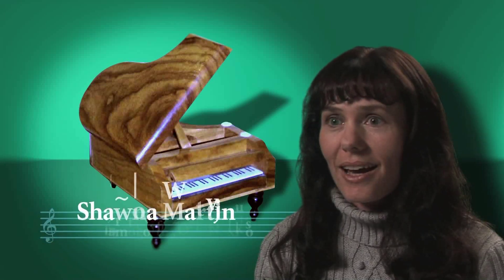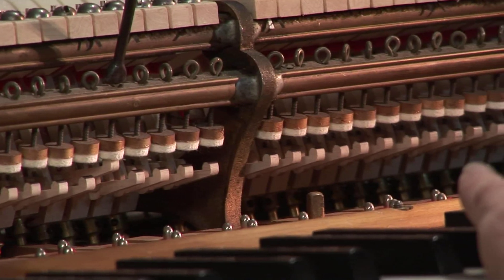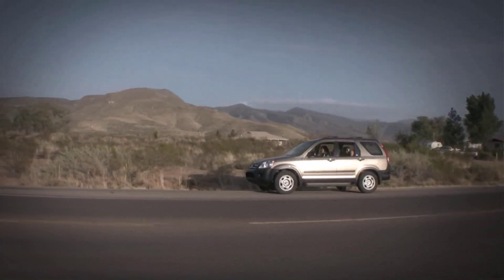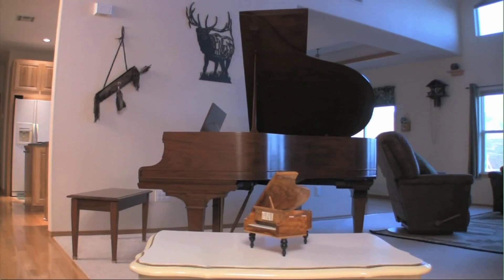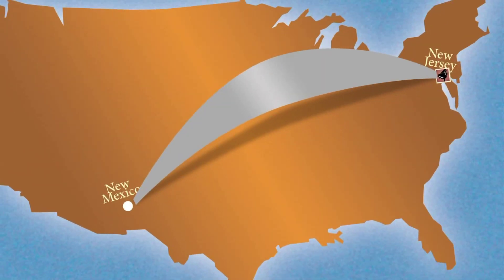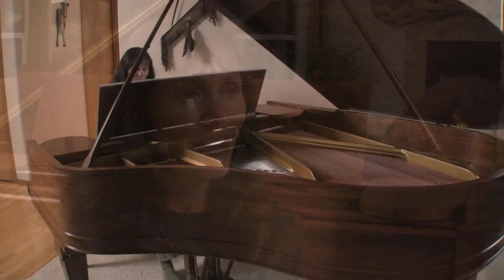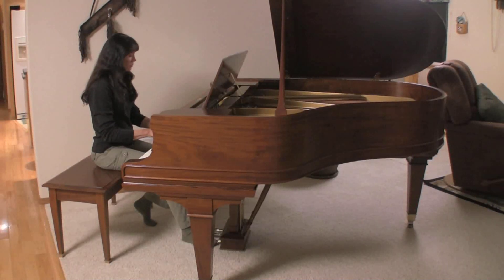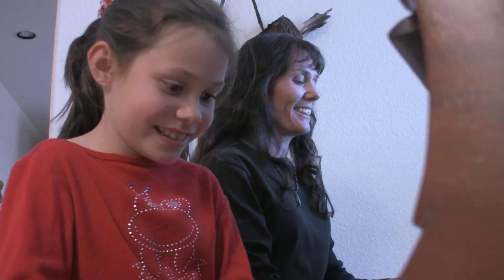Lindeblad Piano - Shawna Martin Testimonial